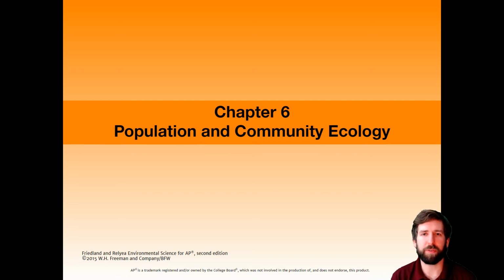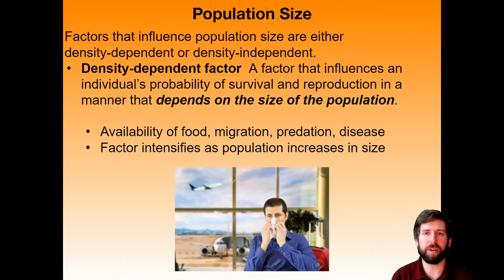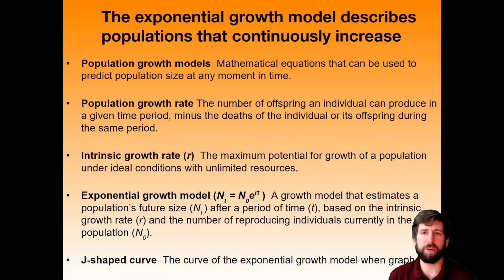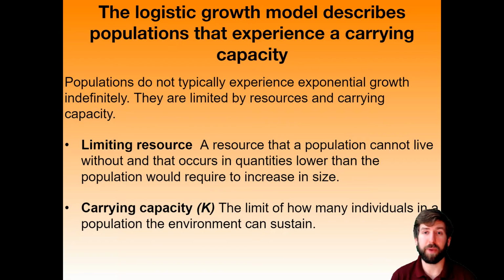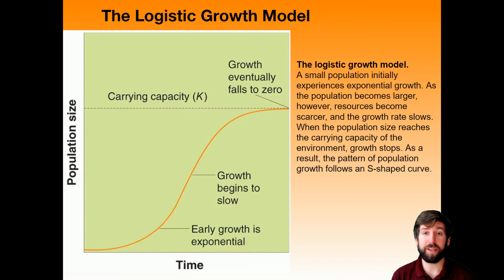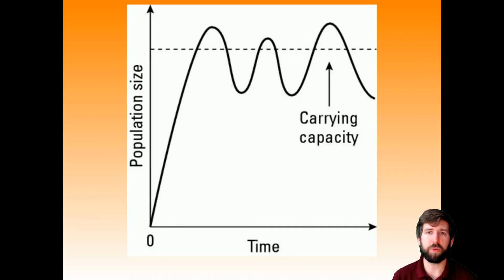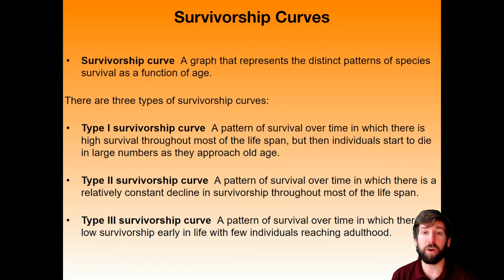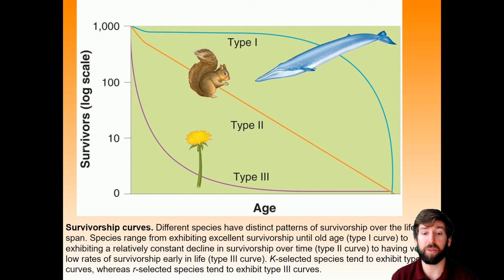Chapter 6: modules 18 and 19 quick overview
F + R APES chapter 6 Quick mod 18 / 19 overview